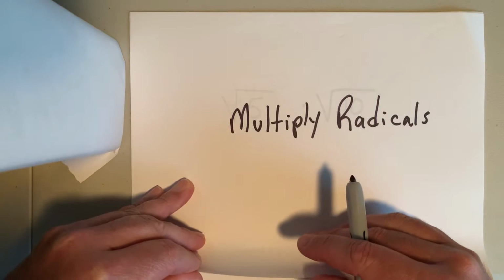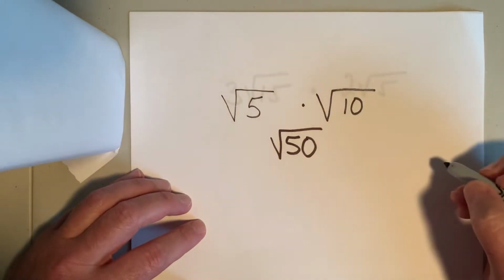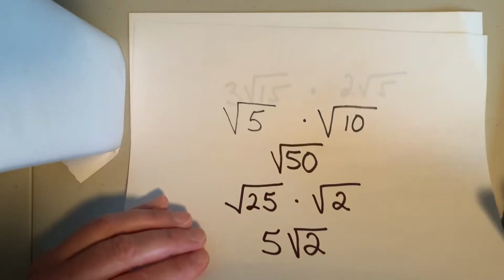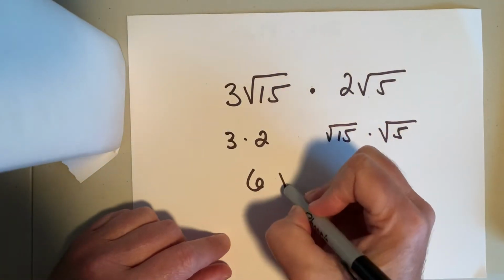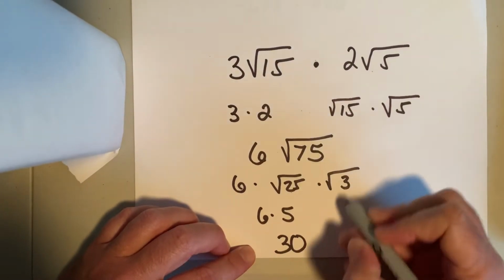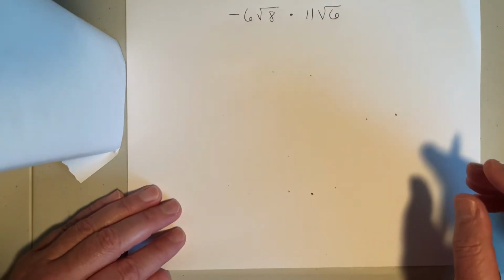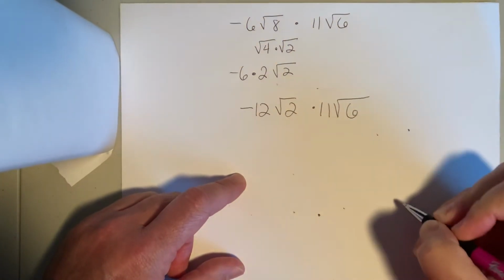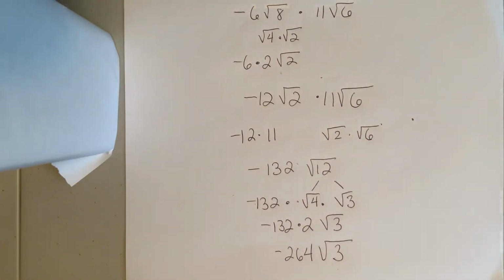Multiply Radicals Algebra FJH